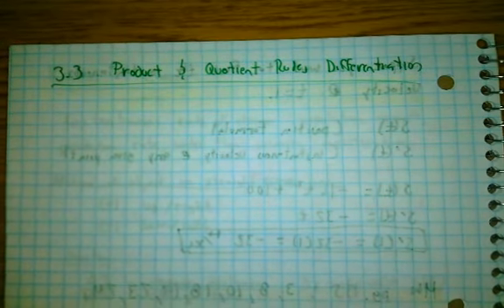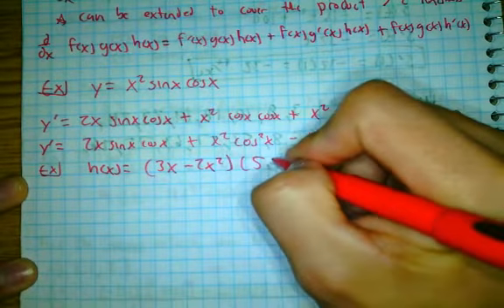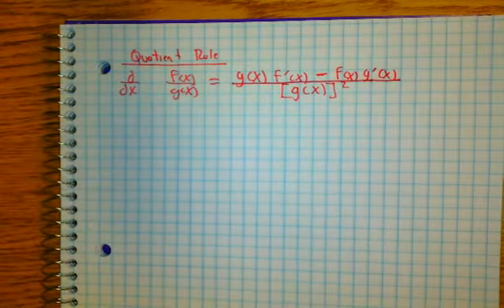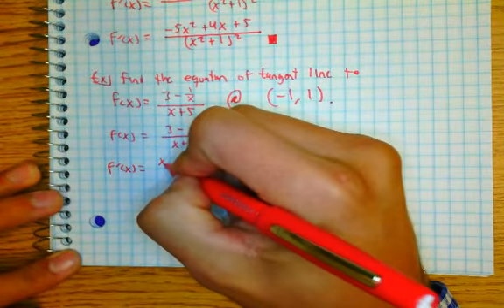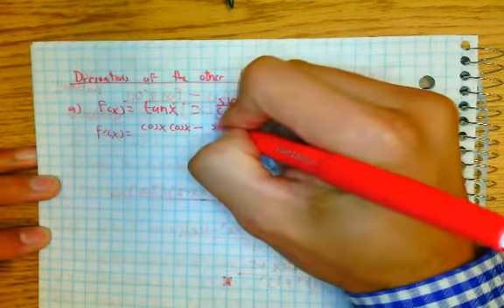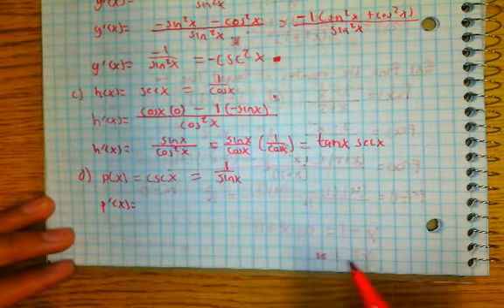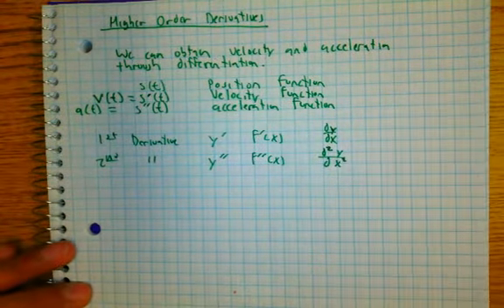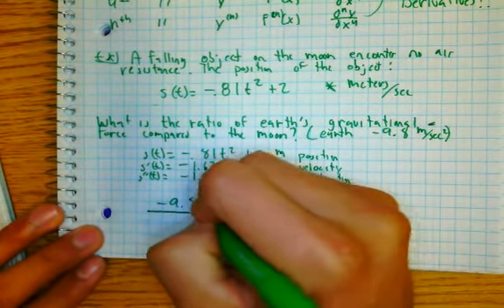Product & Quotient Rules Of Differentiation